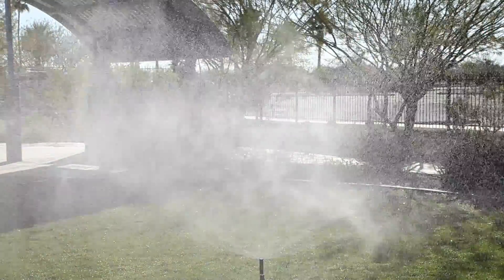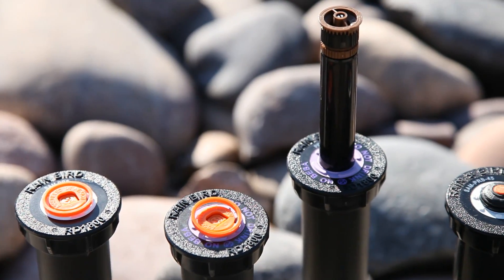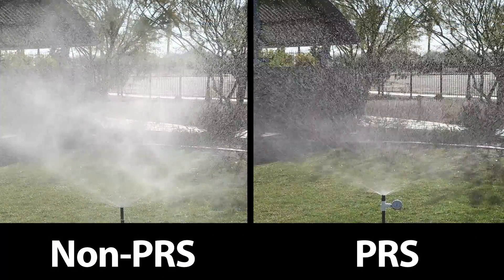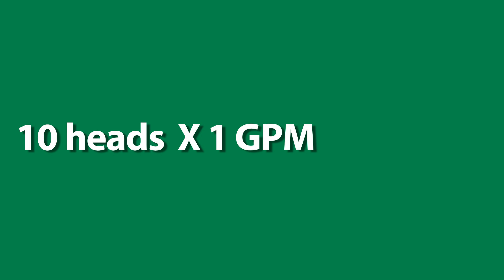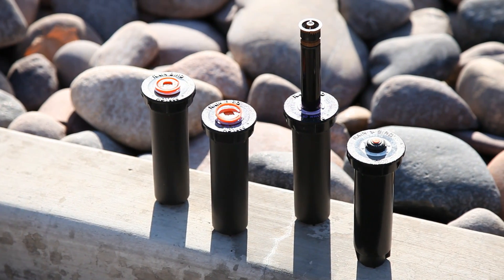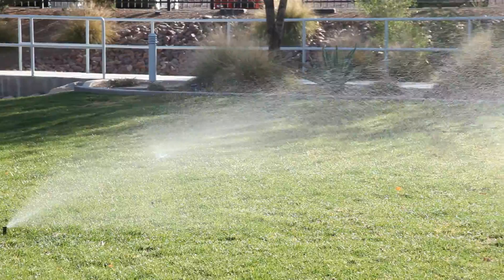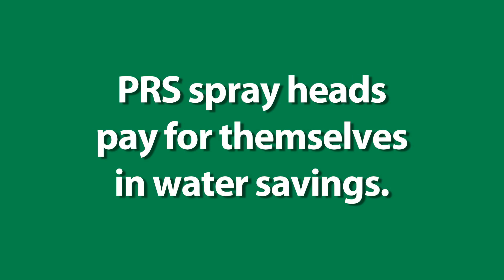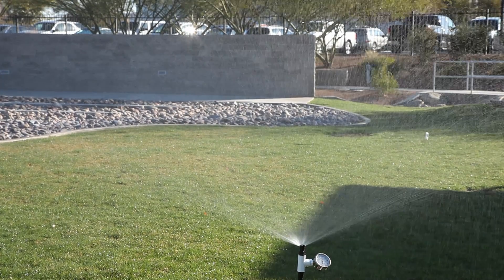Rain Bird PRS Spray Heads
When the pressure's on, save water and money with Rain Bird® 1800® Series Sprays featuring PRS with Flow Optimizer™ technology. These Spray Heads are ideal for use in areas with high and/or widely fluctuating water pressures. The patented PRS pressure regulator built into the stem can help you save approximately one gallon per minute per spray. It also helps to end misting and fogging caused by excessively high water pressure.